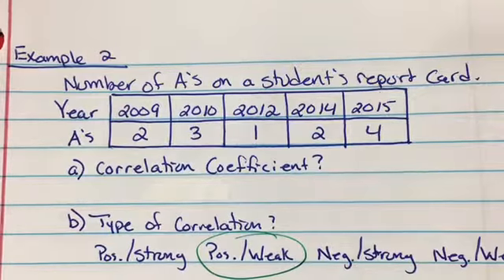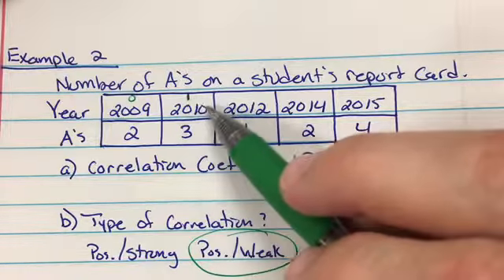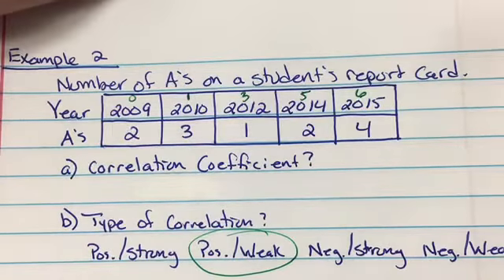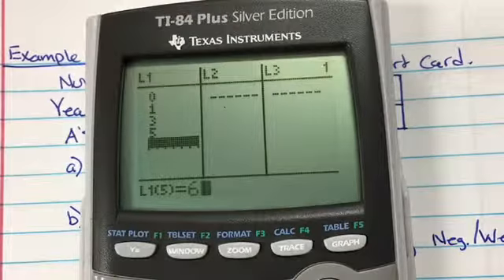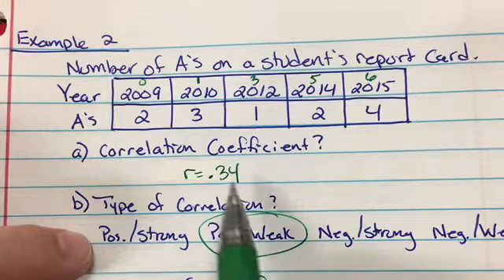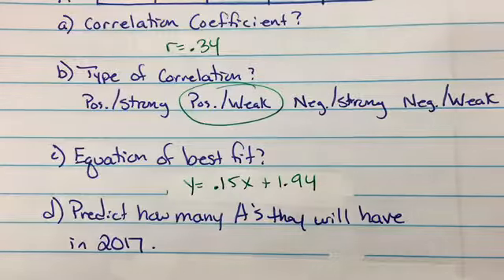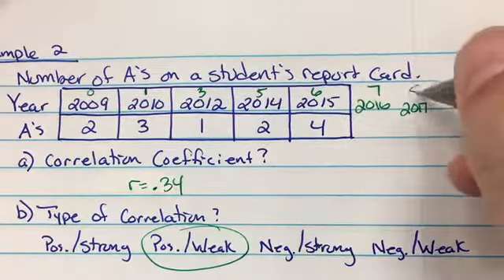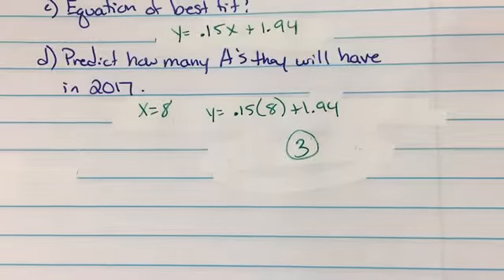Math 1 Scatter Plots Example 2